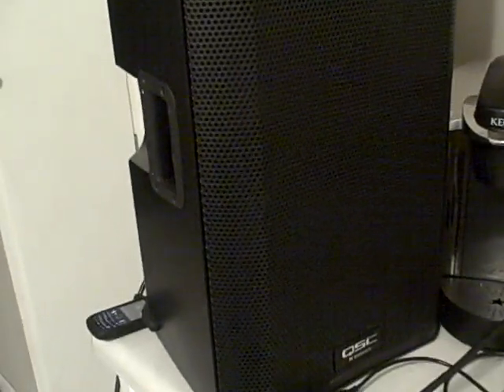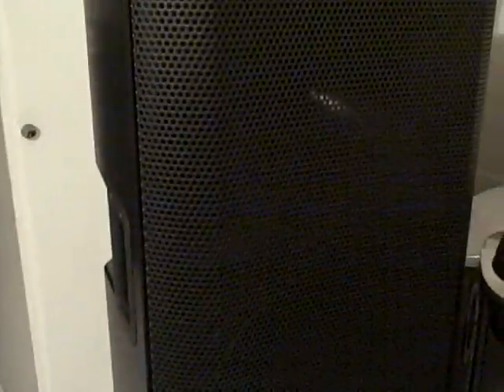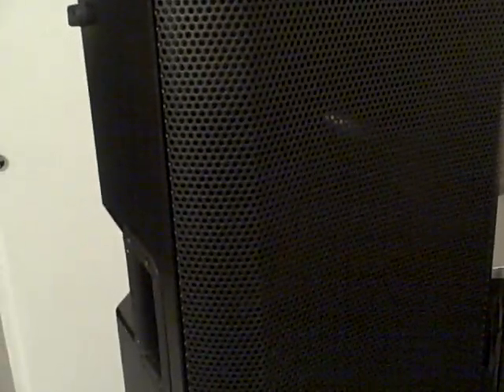Repaired QSC K12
I got my repaired QSC K12 back. I used my other system the Behringer B215A's for the wedding on Saturday when I had one speaker being fixed. Everything sounds good, They replaced the entire amplifier. This was under warranty. I like the fact that the warranty is for 3 years.